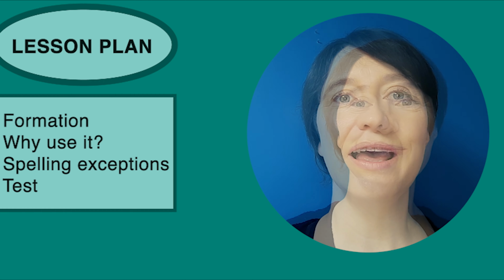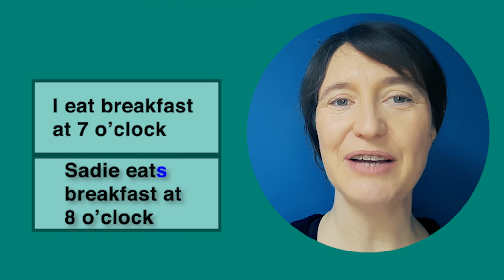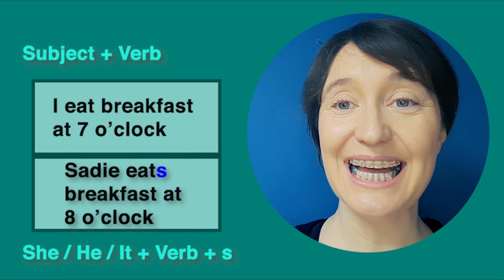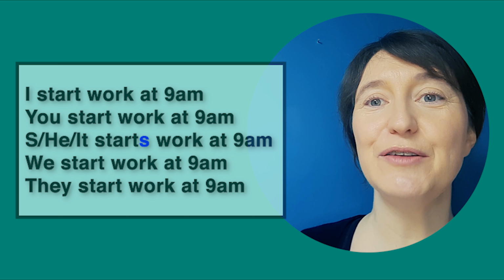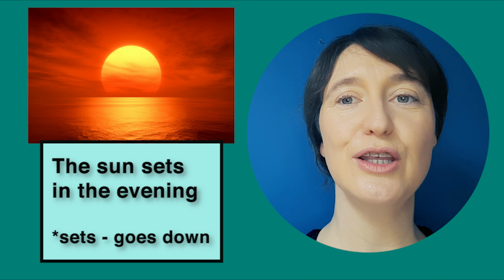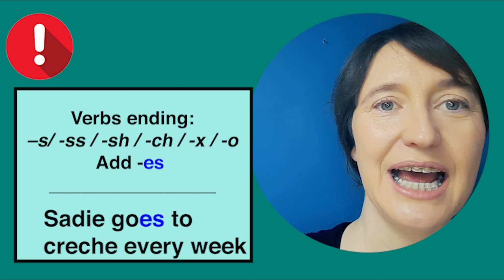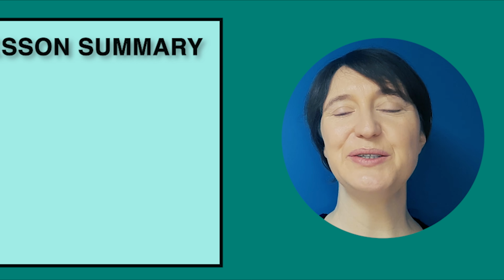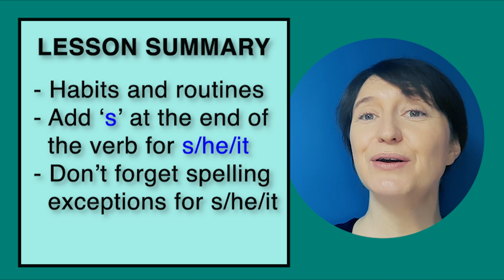DLI FINAL VERSION 2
How to use the Present Simple correctly